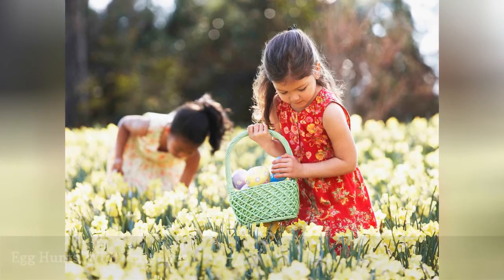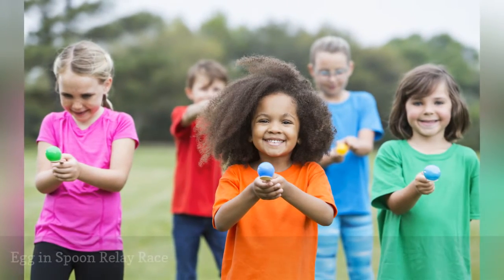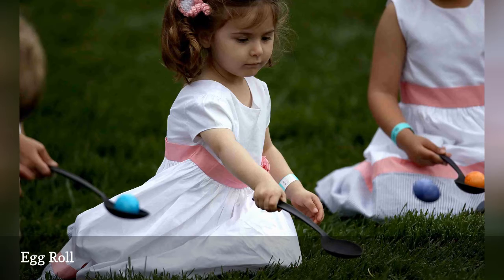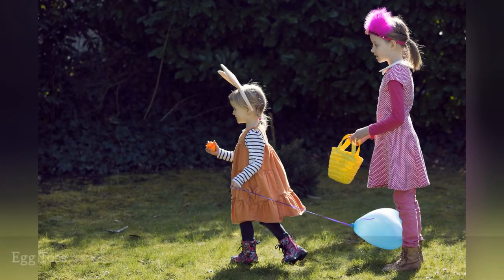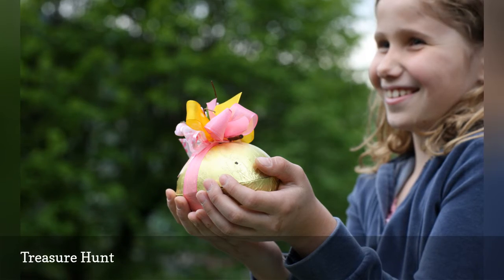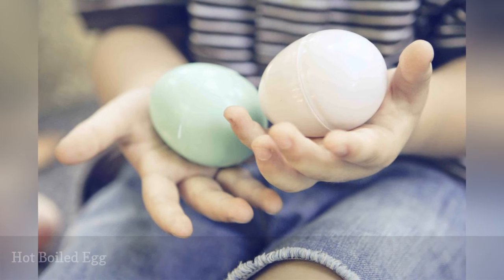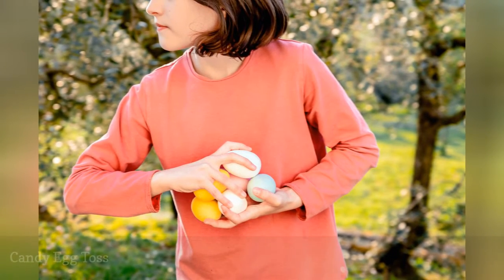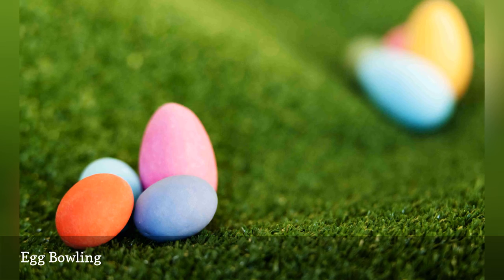Kids' Easter Egg Games 🛋️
10 great Easter egg games that will ensure that the grandkids have lots of fun. Start with the traditional hunt and move on to Egg Bowling and more.
0:00 - Intro
0:00:12 -   Egg Hunts, With Variations
0:00:21 -   Egg in Spoon Relay Race
0:00:30 -   Egg Roll
0:00:39 -   The Wolf and the Eggs
0:00:48 -   Egg Toss
0:00:57 -   Treasure Hunt
0:01:06 -   Steal the Egg
0:01:15 -   Hot Boiled Egg
0:01:24 -   Candy Egg Toss
0:01:33 -   Egg Bowling